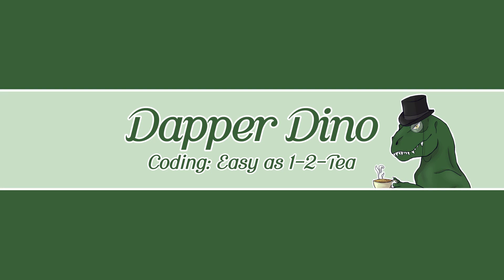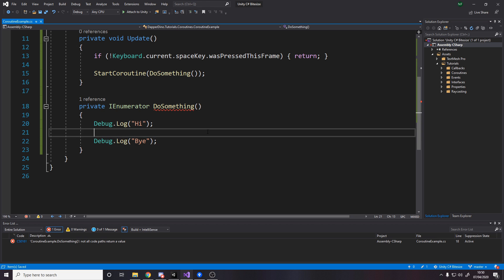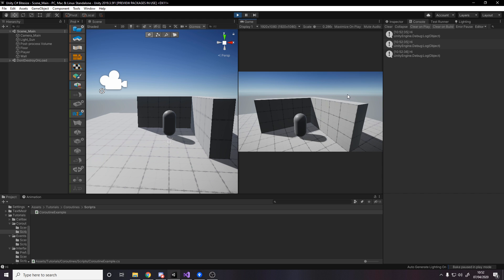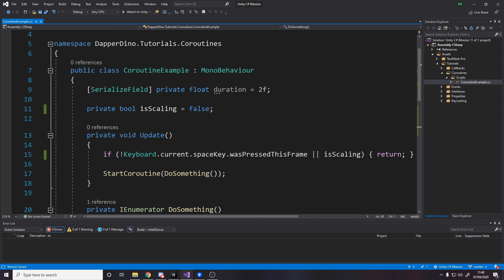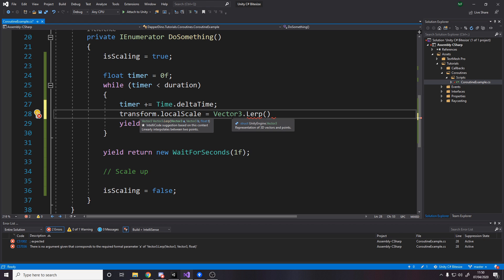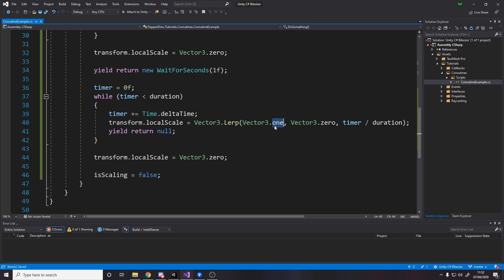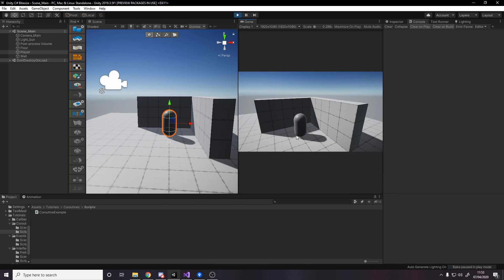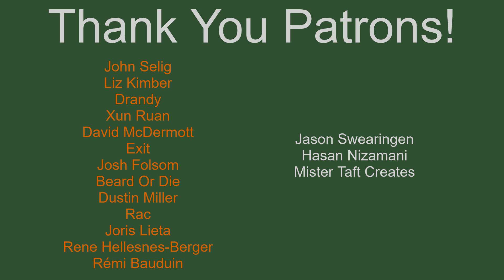Unity C# Bitesize - Coroutines - (Intermediate)